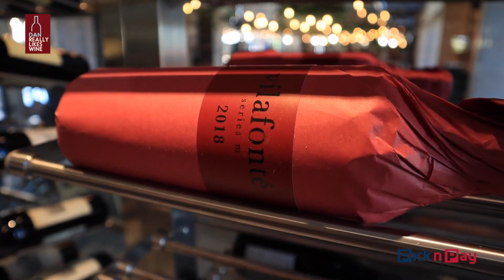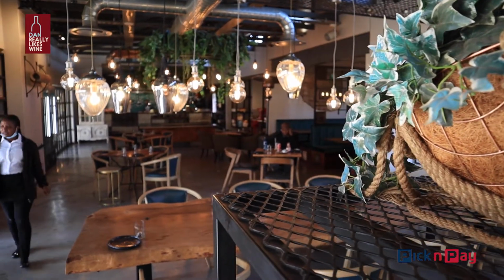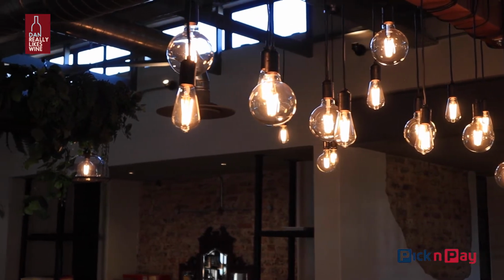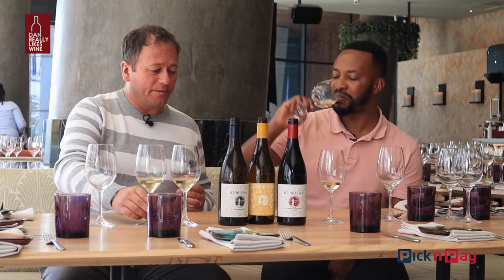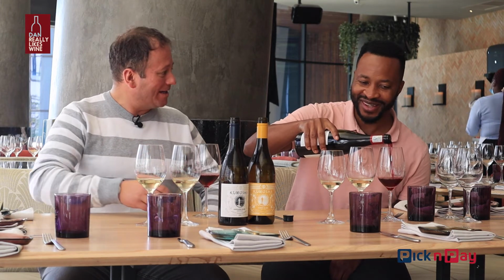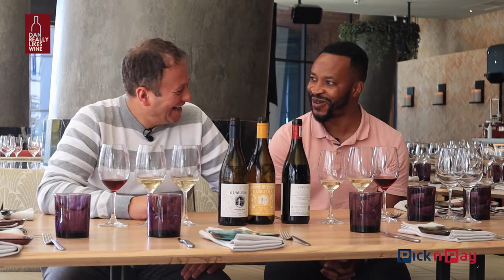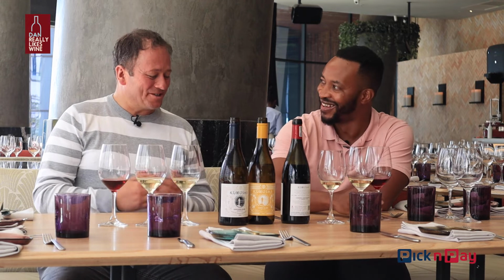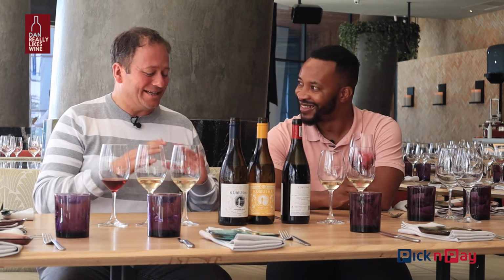Hollywood Doubles And Zimbabwean Stars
This week Zimbabwean sommelier-turned-wine producer Tinashe Nyamudoka shares some new Kumusha releases at Saint, Pierre Rabie introduces The Giant Periwinkle (and reveals whether or not he really played Hagrid in the Harry Potter movies), and Serengeti Estate showcases a little corner of Italy.